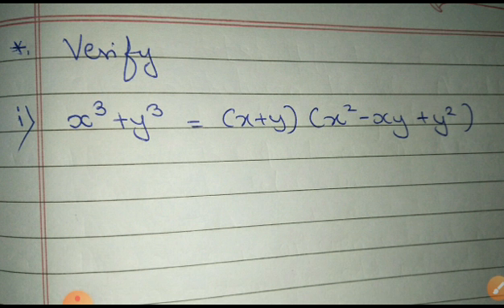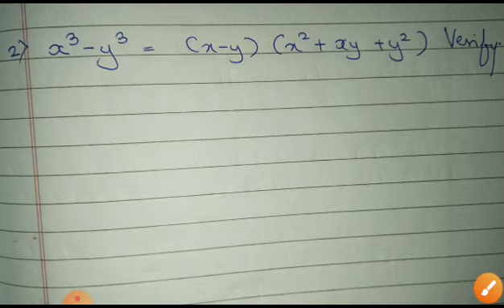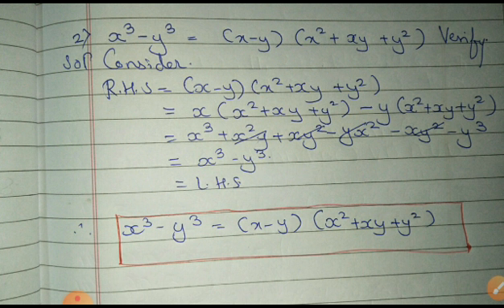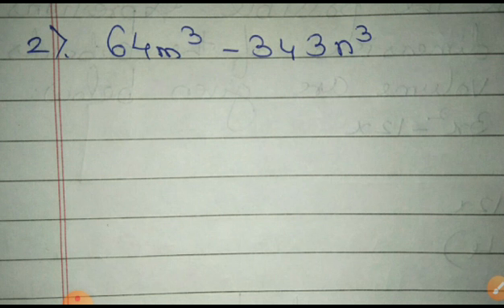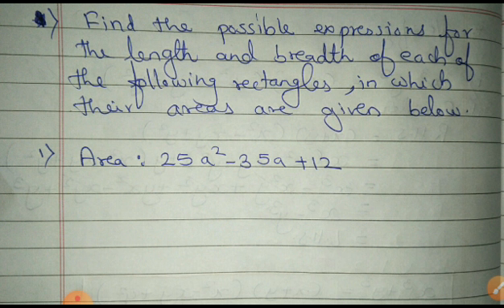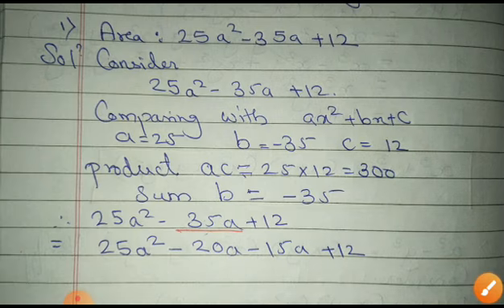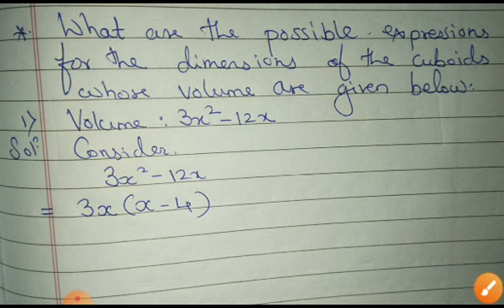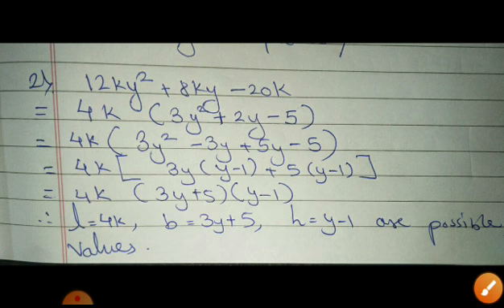examples using identities part 1